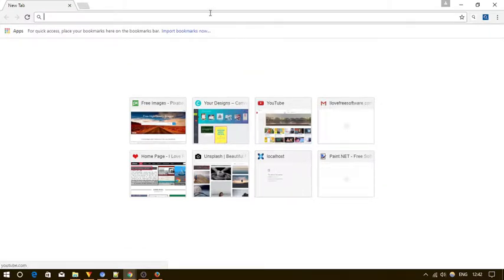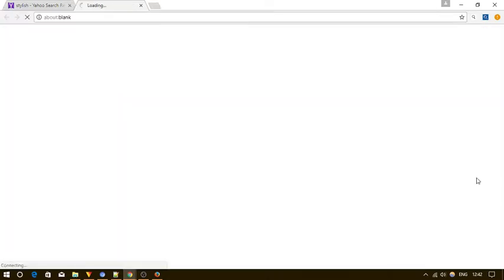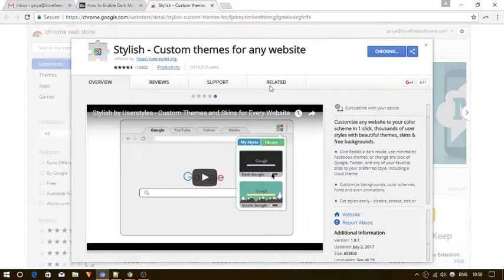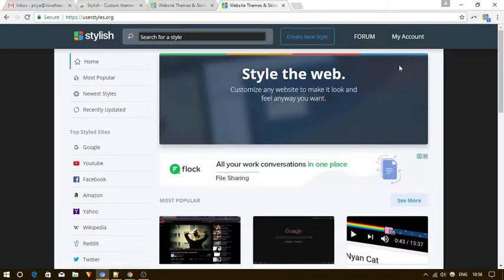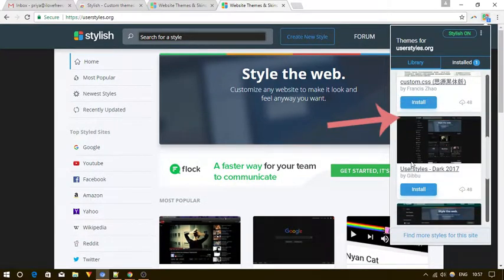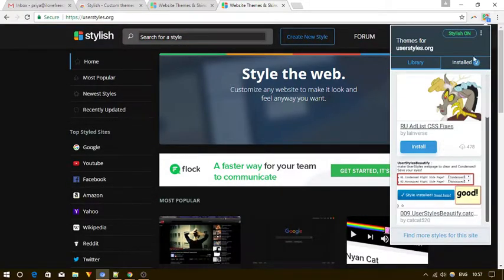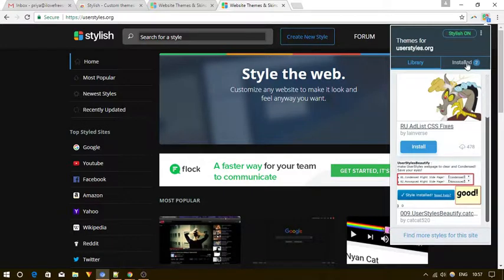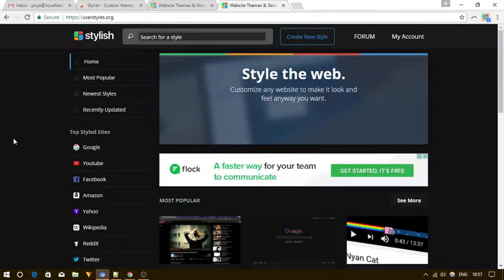How To Enable Dark Mode on Websites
first of all Go to the Chrome Web Store and under the Extensions tab, search for “Stylish”. Alternatively, click on this link and you will be redirected to the required extension.
Click on the “Add to Chrome” tab to add this extension to your browser.
Now you will be able to see and access the extension from the top-right corner of your Chrome browser.
If you want to enable the dark mode, just click on the stylish extension icon. You will see a drop-down list of all the themes available for it. Select a dark theme and hit install.
I chose the very first one on the list. As soon as the theme is installed, you will see that dark mode has been enabled.
And this is how it looks after enabling the dark mode.
if you want to deactivate this dark mode theme ,simply you have to click on this button .